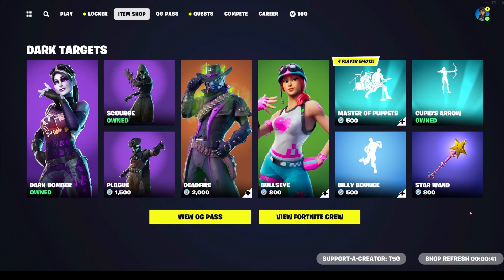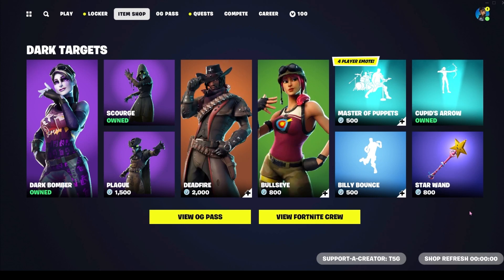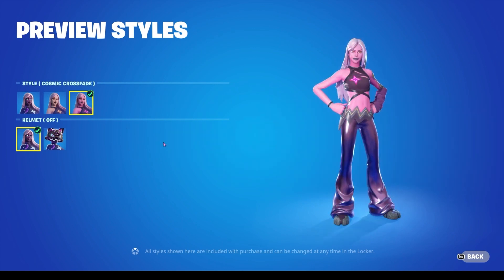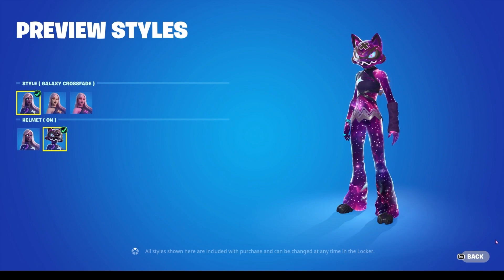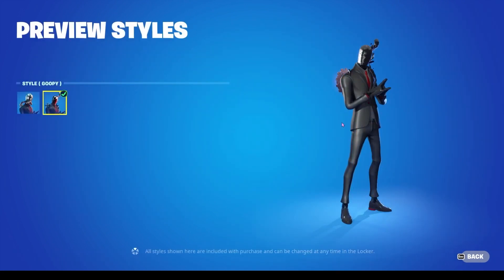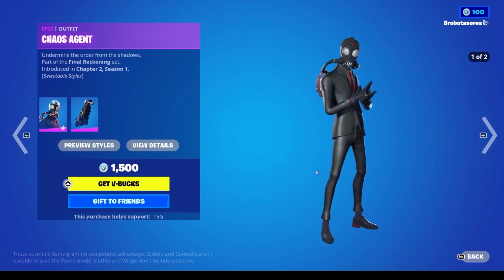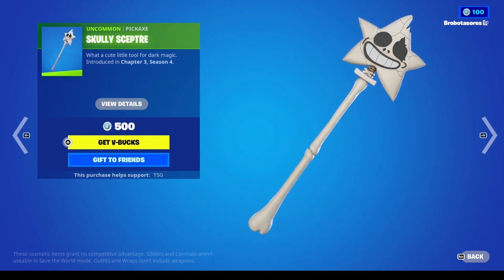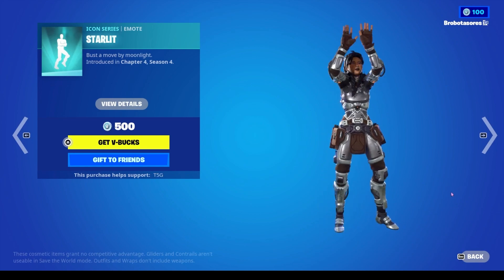HAZY DREAMBEATS Fortnite Item Shop 11/10/2023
Socials :
TicTok : Brobotasores